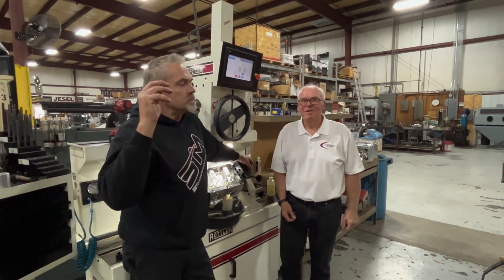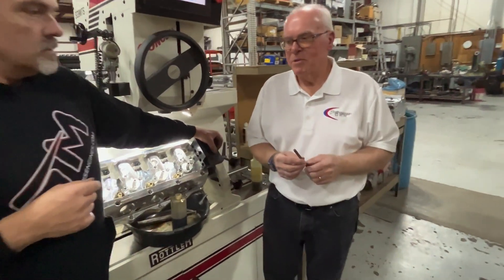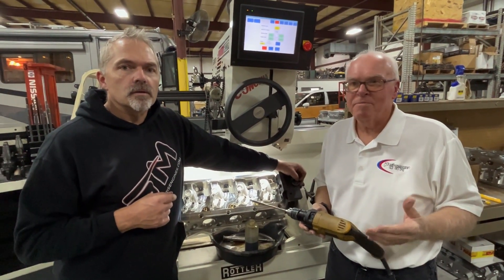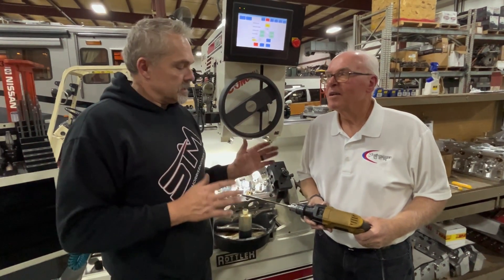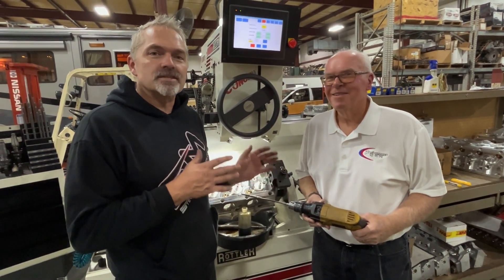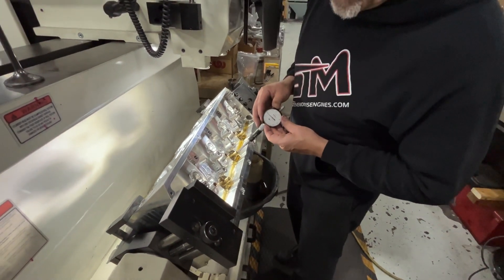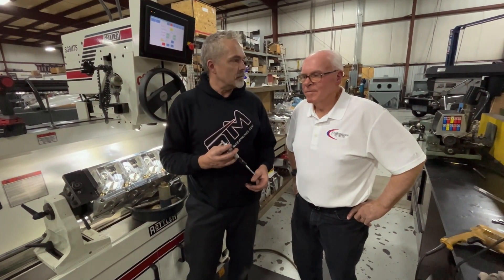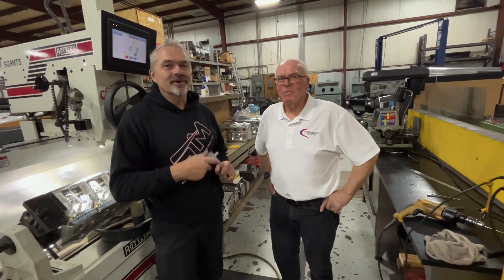Diamond Valve Guide Reamer from Performance CBN w/ Steve Morris Engines!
All diamond reamers have .0010” adjustability to dial in the exact size you need to the .0001”.

All reamers are custom made to order and we are ready for your order. Eta of a custom diamond reamer is around 6-8 weeks for 2024.  We should have some standard sizes by the beginning of the summer; like 5.50mm, 6.00mm and 7.00mm.

Thank you Steve Morris for testing out this first diamond reamer for us on his SMX Billet Cylinder Heads!🥳